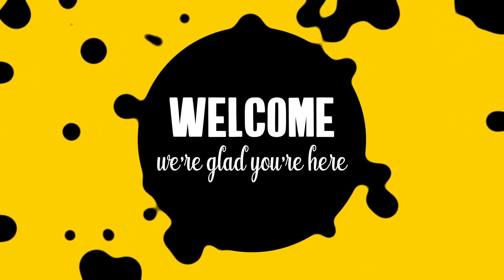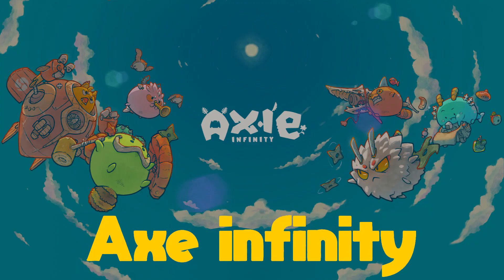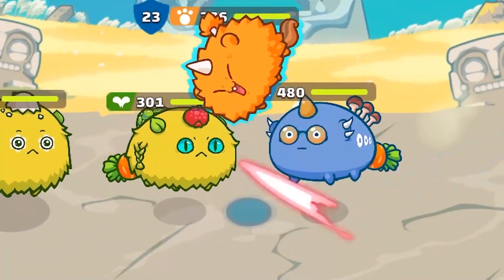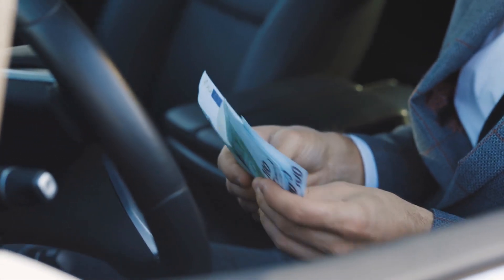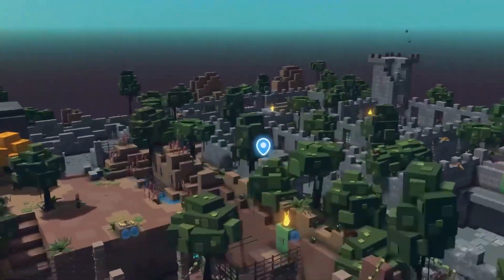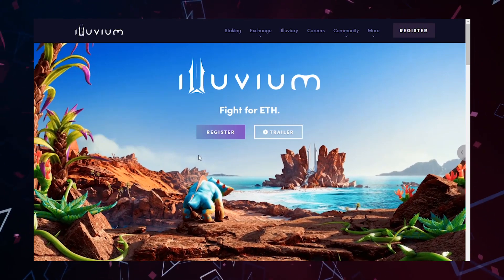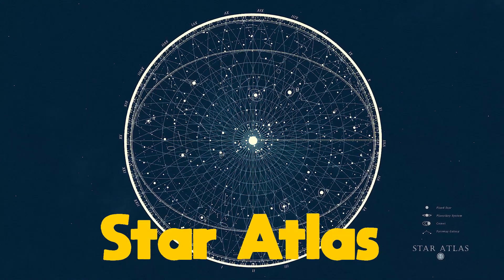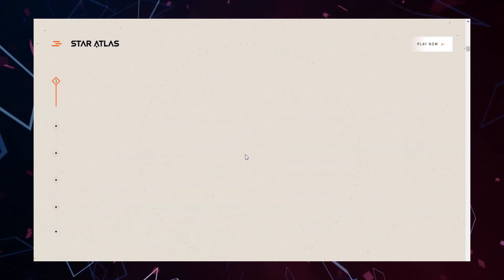Top 5 NFT Games With Land Value Upside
Today we have something interesting for you, we are here with a list of 5 top nft games with land value upside that can make you a lot of money simply by investing in its lands.

Almost all gaming platforms are now heavily influenced by NFT games, which are rapidly capturing the gaming market. The term NFT refers to non-fungible tokens, which allow players to purchase assets within the game such as skins, property, land, and other items. Not only that, but it appears to be the best way to make money simply by investing it in the best way possible using digital currencies.

🔥 CRYPTO RESOURCES 🔥
Trade Cryptocurrency on Binance (Get trading fee discounts)

Also comment "discord" below if you'd like us to setup a discord where we drop our ALPHA research into projects.